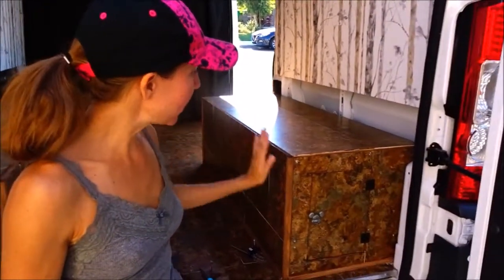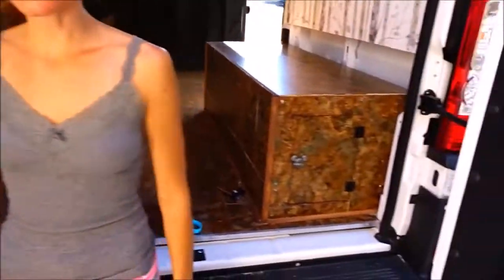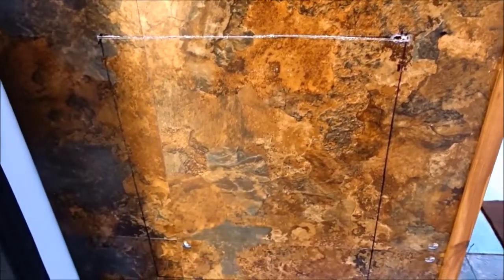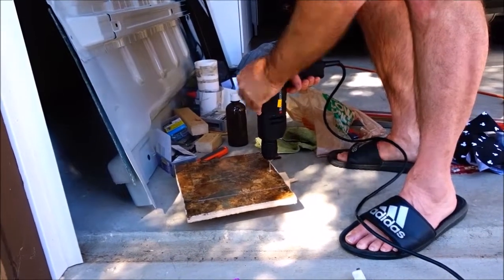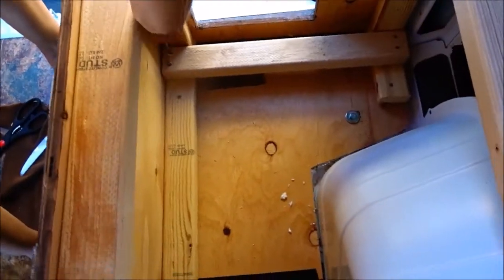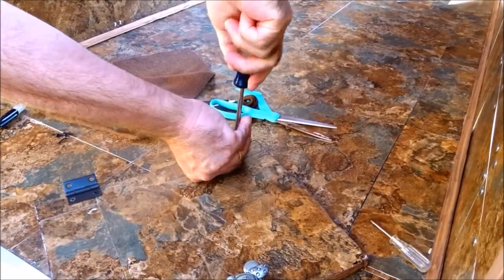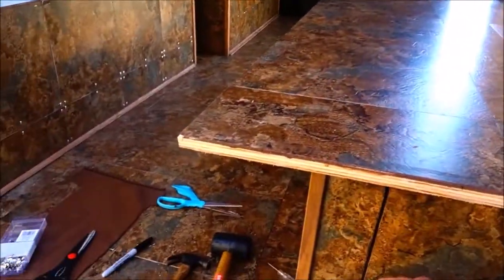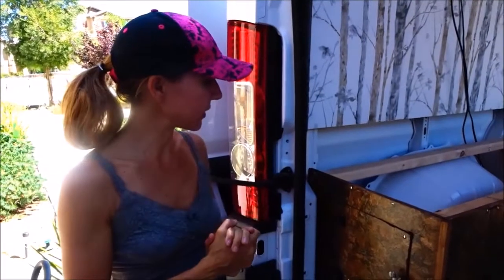2017 Ram Promaster Van accessing storage in wheel wells. How to make doors.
Hi Everybody, We made doors in the Ram Promaster van to access storage in the wheel well boxes under the bed. How to, Step by step instructions. 105 degree summer day but if you don't work on the van, the van won't get done.